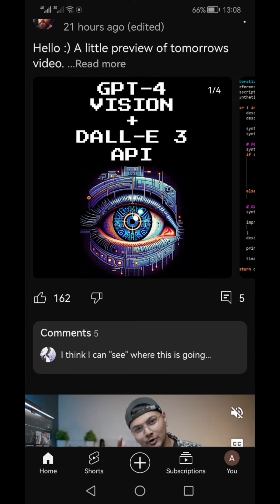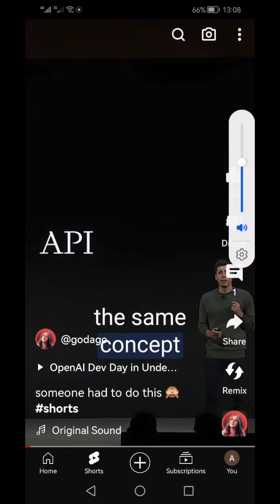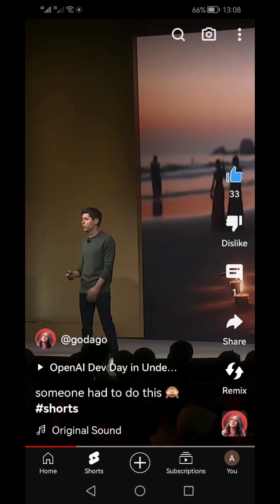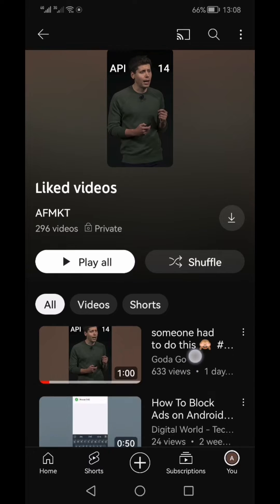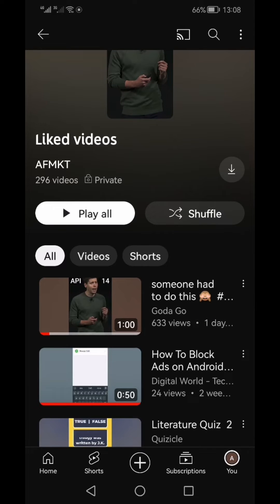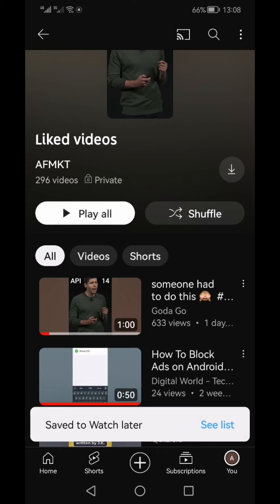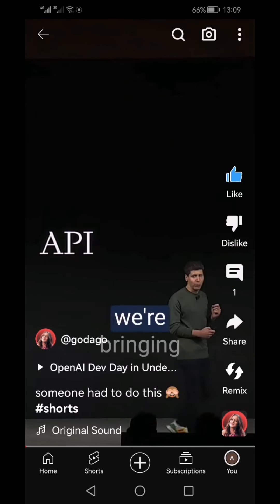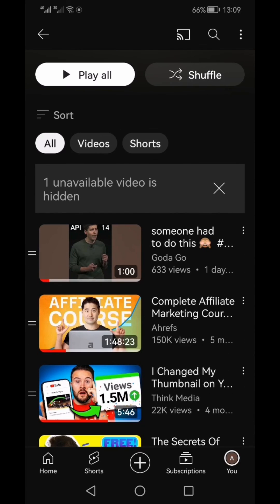Watch Later : How to Save YouTube Shorts in Watch Later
How to Save YouTube Shorts in Watch Later